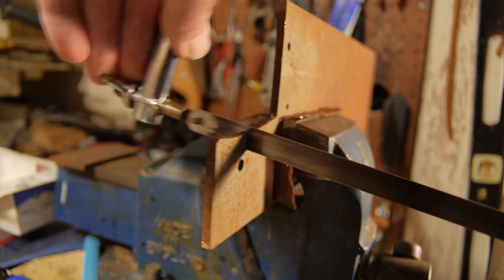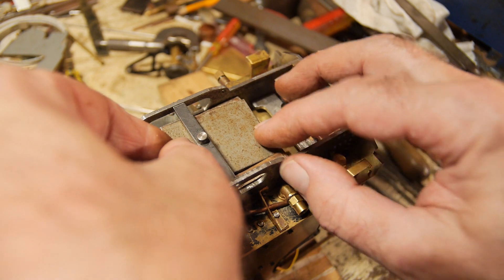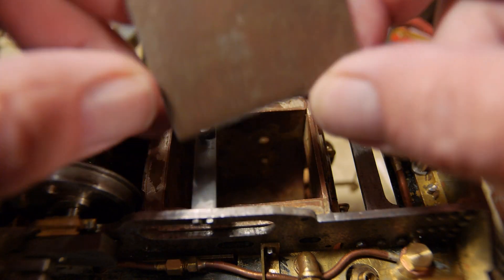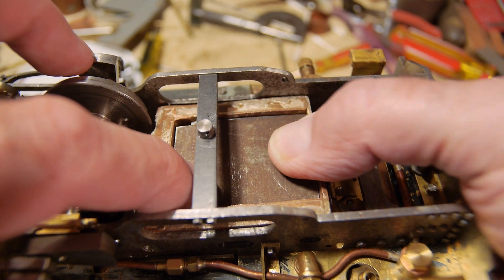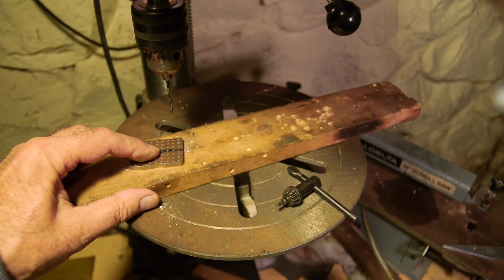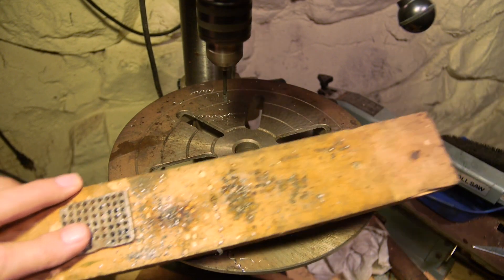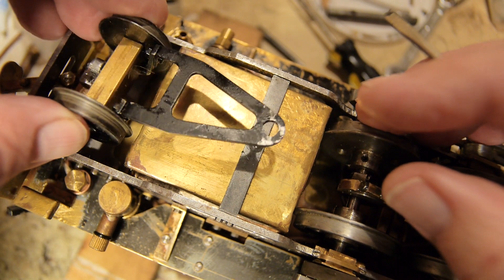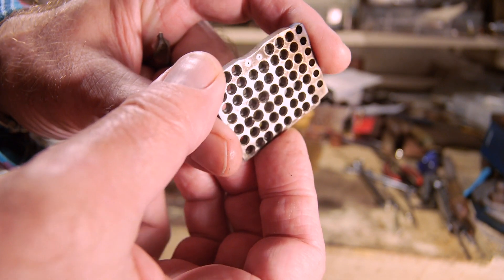'Russell' Live Steam Model Locomotive Part 19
Building a live steam model of 'Russell' running on the Welsh Highland Railway.  It's coal fired for running on my garden Railway .  Making the grate.